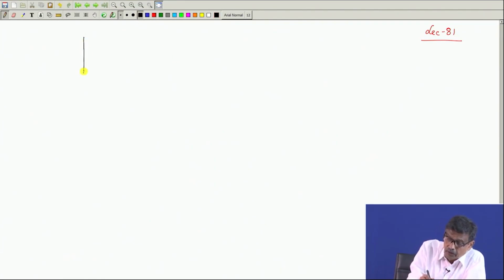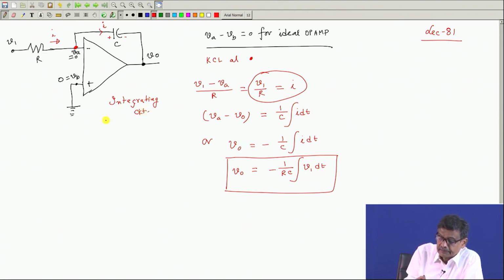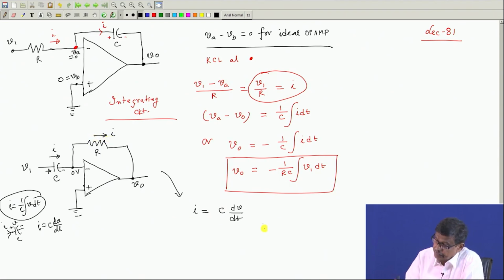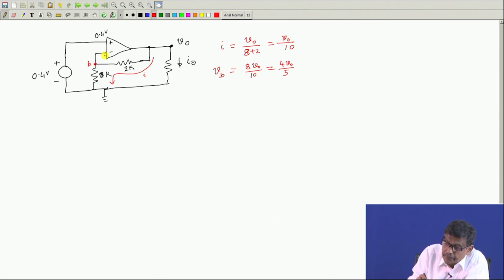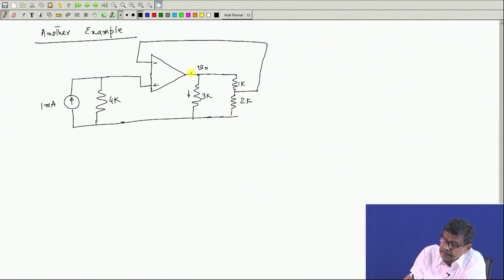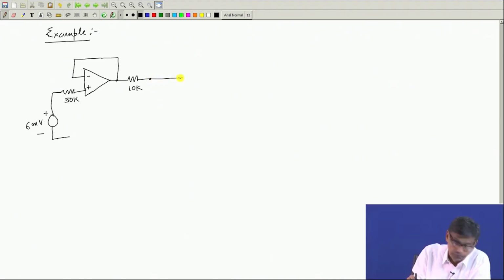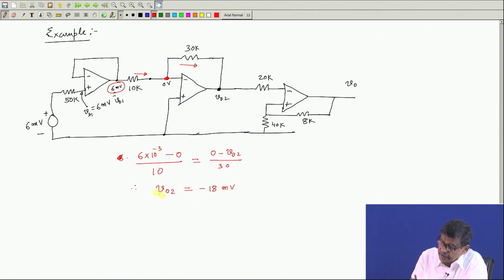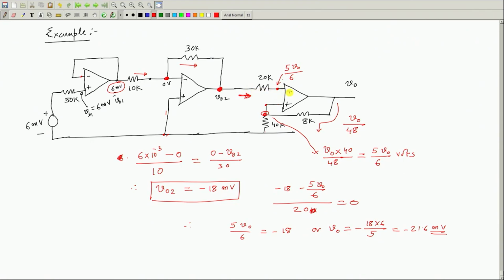Examples of Ideal Op-Amp Circuits - II